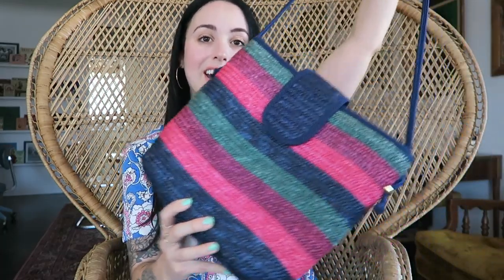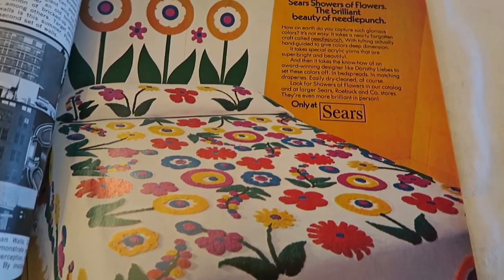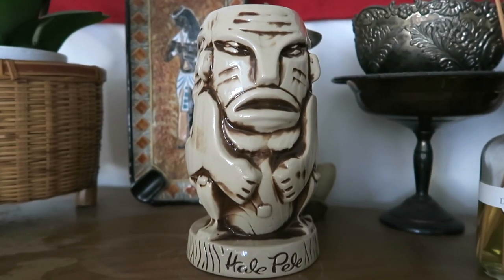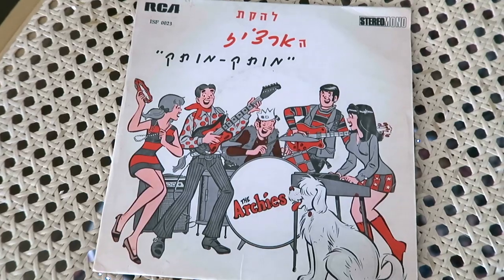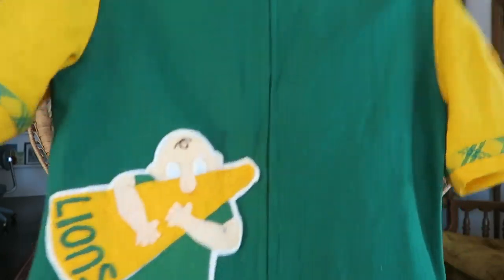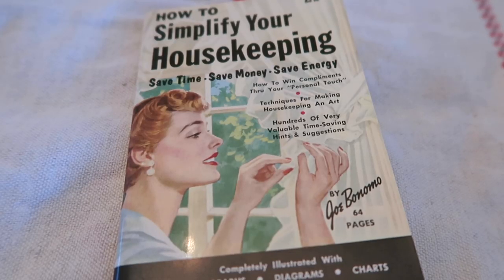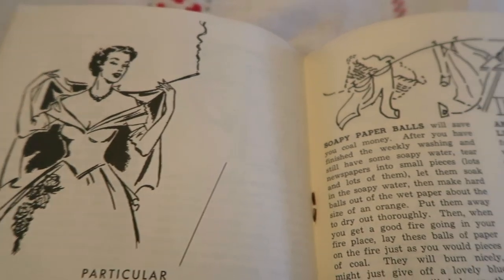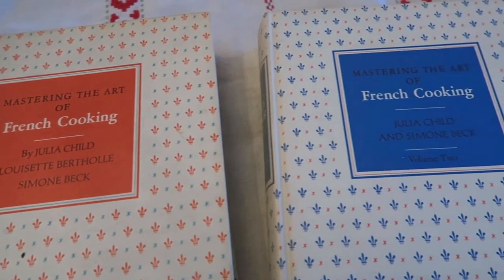Massive Vintage Haul With Vintage Disney & Girly Knick Knacks | Emily Vallely-Pertzborn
In this video I share everything I purchased whilst traveling to Portland and Seattle last weekend. As well as some purchases I made at home at various local shops. This haul is filled with vintage Disney, Archie Comics, magazines, books, and a variety of cute knick knacks.